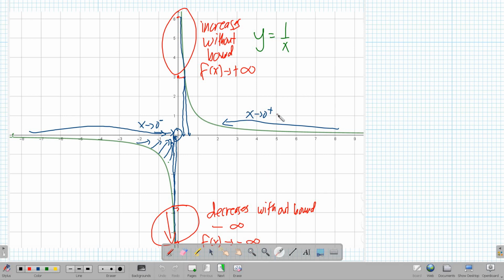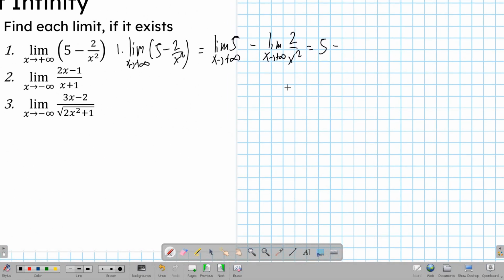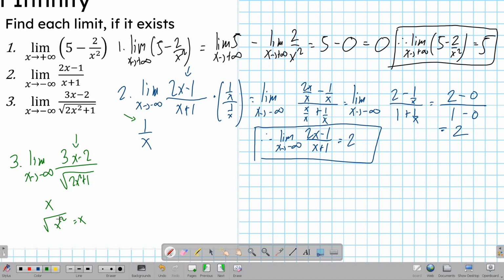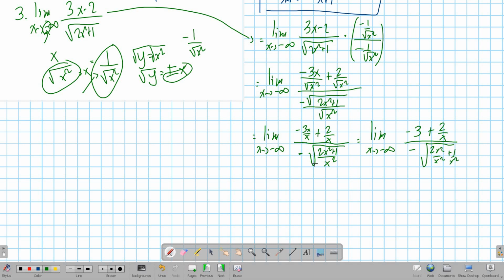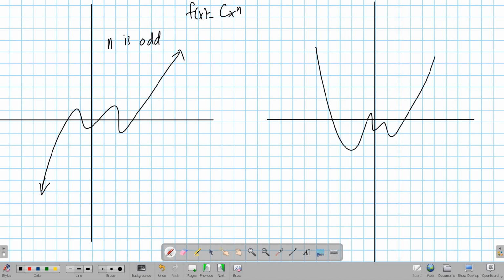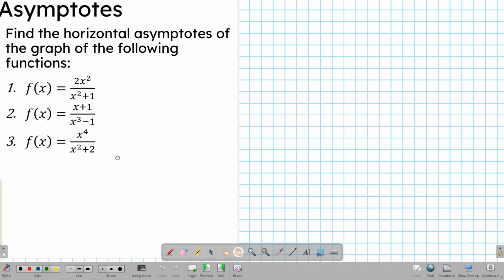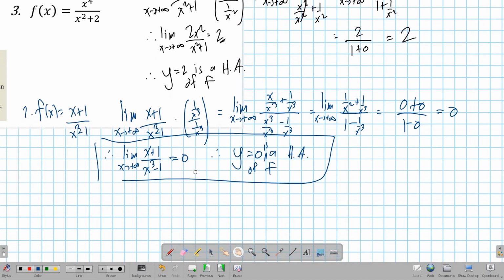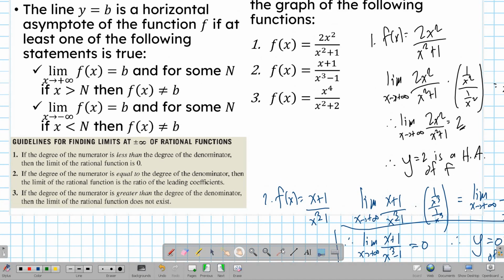Limits at Infinity, Infinite Limits at Infinity, Horizontal Asymptotes